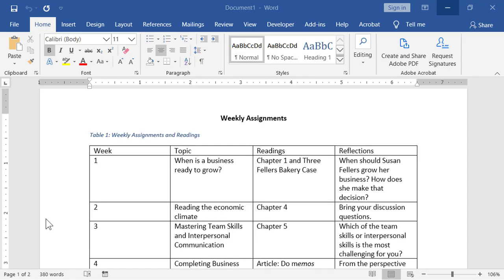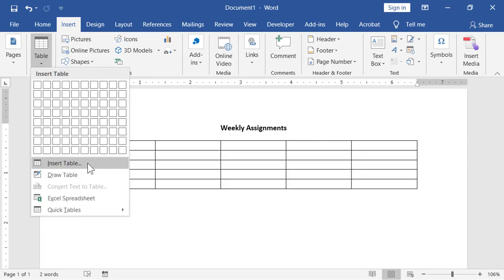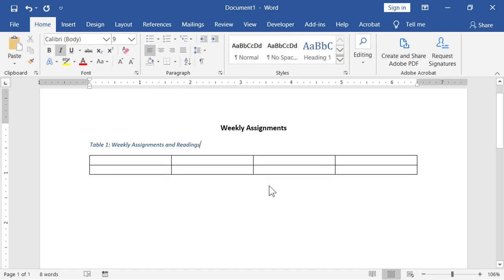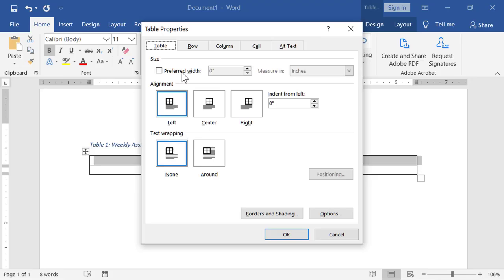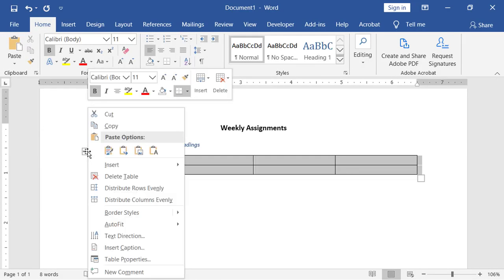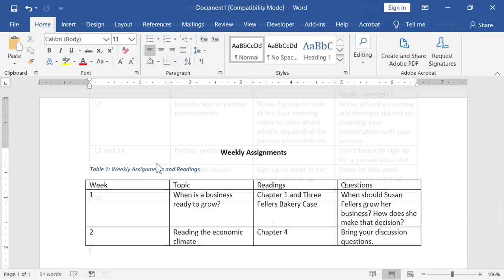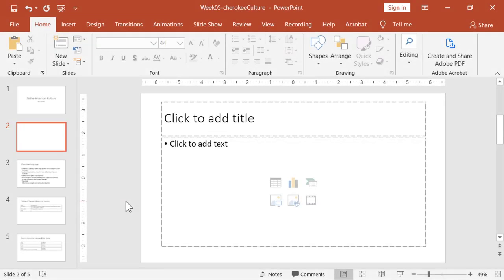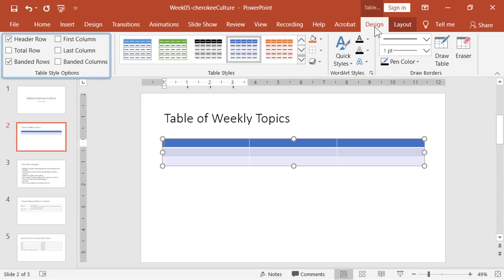Structuring an Accessible Table 1